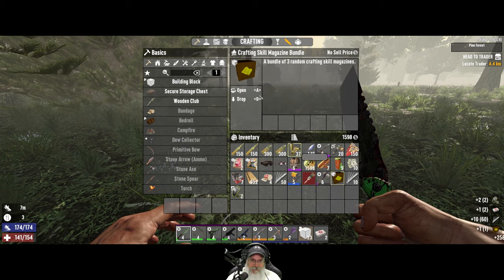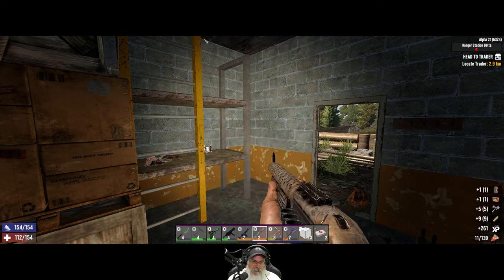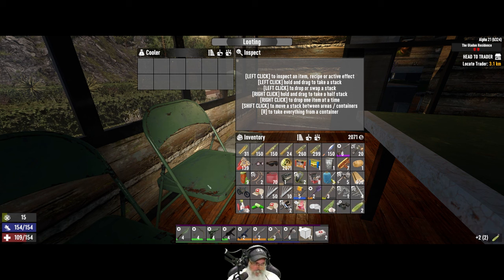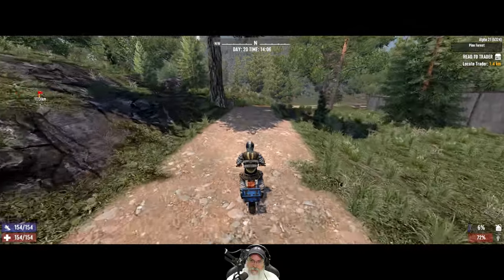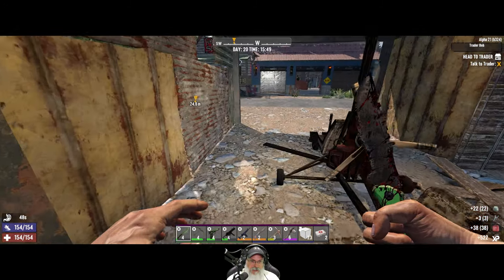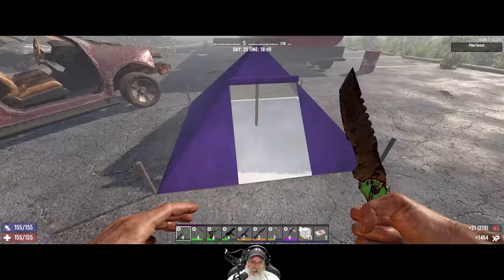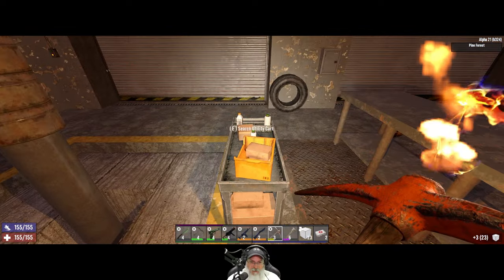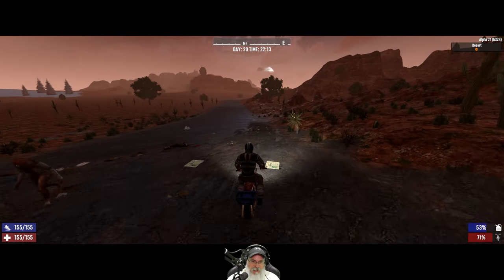7 Days to Die A21 Apocalypse Ranger | E23 Cross Country Journey